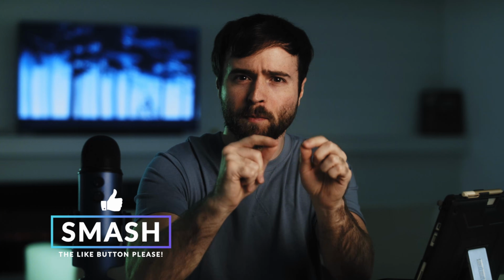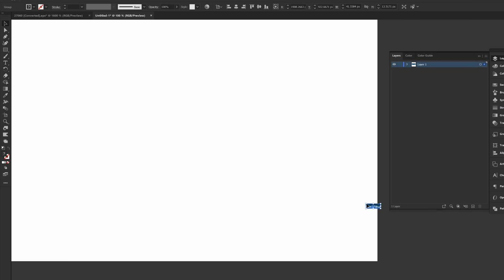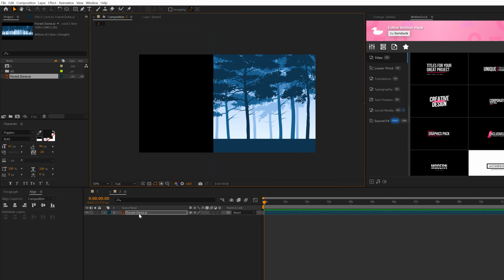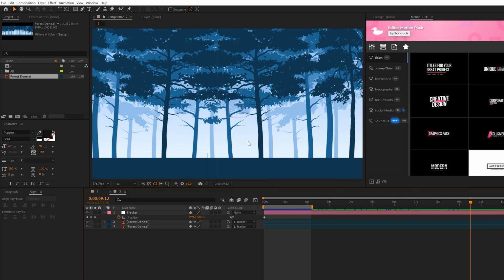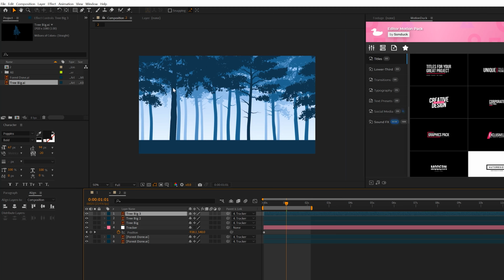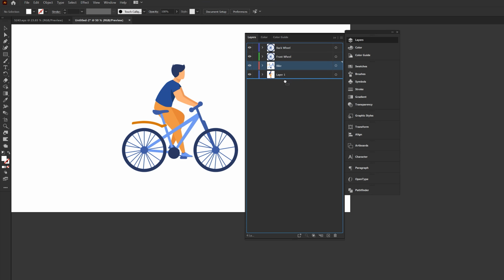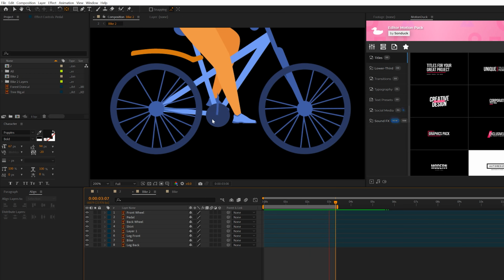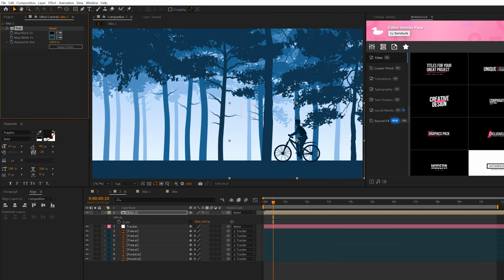Infinitely Loop Illustration Motion Graphics in After Effects | Bicycle at Night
12,000+ AE & PR Templates - Keeping animations that going on forever in After Effects is easy to create. However, looping a full illustration of motion graphics infinitely takes a few more steps. So in this After Effects tutorial, learn how to loop Motion Graphics with this forest scene. You'll learn how to create camera and bicycle animation!

Timecode:
0:00 Intro - Smash that like button please!
0:31 Step 1 - Layer Setup in Adobe Illustrator
2:11 Step 2 - Loop your scene in After Effects
4:05 12,000+ Templates
4:30 Step 3 - Hide the Cut
5:49 Bonus - Animate a Bicycle
10:04 Outro - Please Subscribe for More!